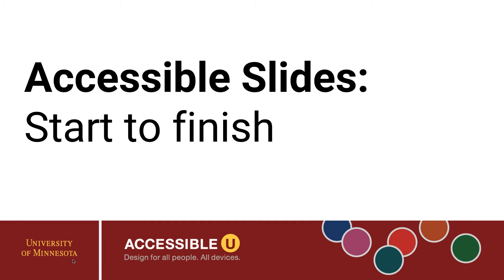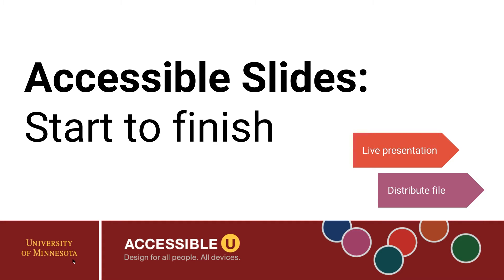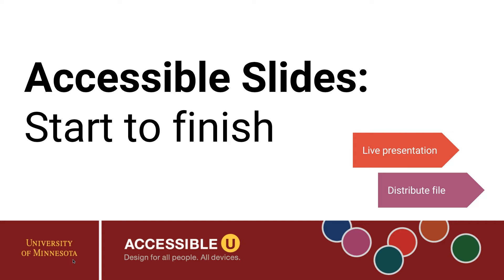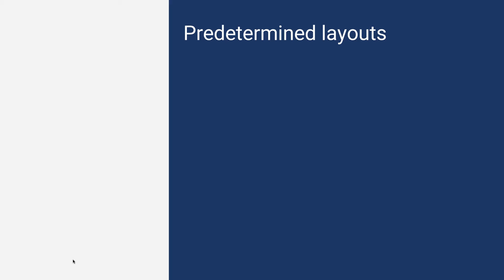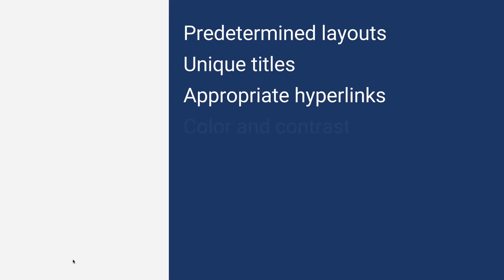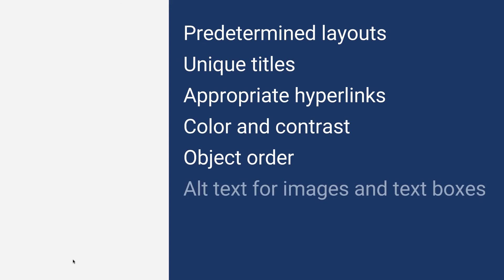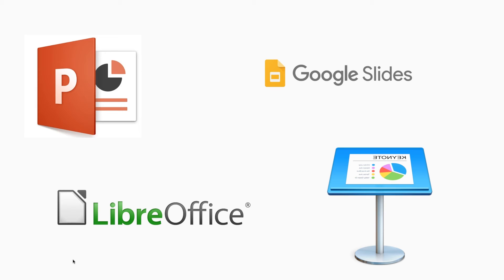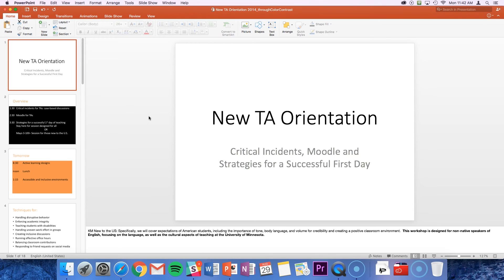Accessible Slide Presentations: Start to Finish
This playlist shows you the transformation of a slide deck from inaccessible to improved accessibility, showing common missteps and ways to fix them. This series assumes you will be sharing the slide file itself directly with your audience and that you're giving a live (rather than recorded) presentation; some of the techniques discussed in this series don't apply if you'll be sharing a document/handout version instead of the slides.